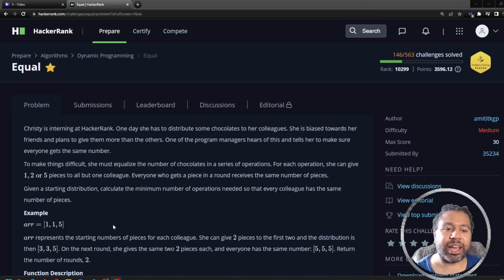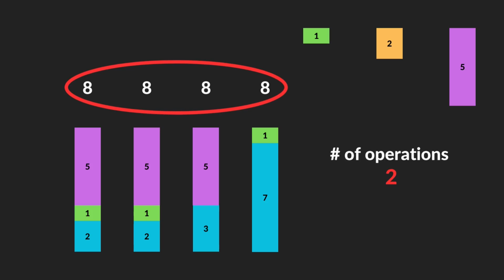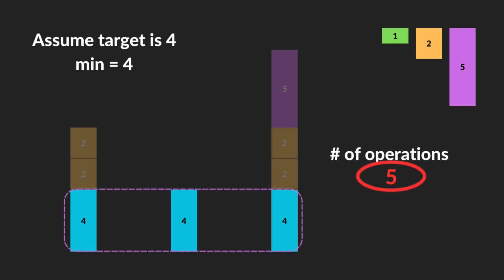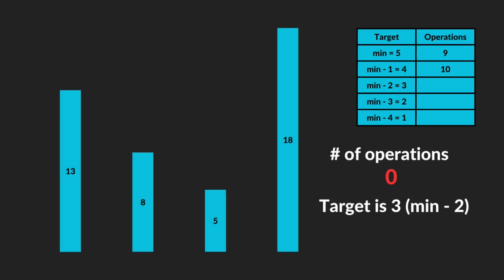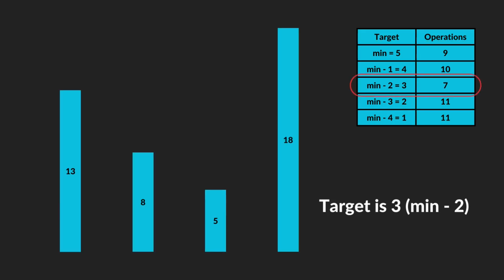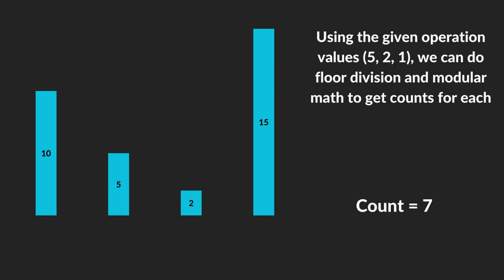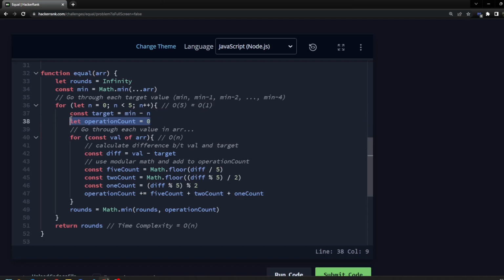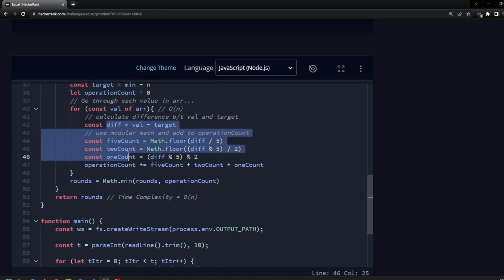Equal | HackerRank (JavaScript)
CORRECTION: The time complexity for the first "for" loop is O(5), not O(4) - not that it changes much!

Intro: 0:00
Solution Walkthrough: 1:24
Code Walkthrough: 7:55

As a way to improve my coding skills and technical interview prep, I practice HackerRank problems and try my best to show in-depth solutions. This allows viewers to see my thought process and problem-solving techniques. I also delve into tutorials about building out data structures, algorithms, and various other relevant and practical topics.

I mainly code in JavaScript and Python. I also occasionally detour onto other challenges, like those from my own technical interviews, daily coding challenges, or just fun coding puzzles I come across.